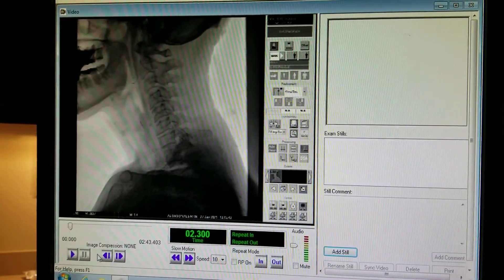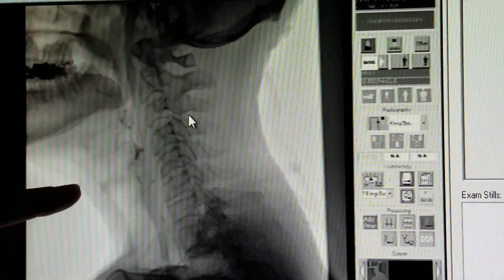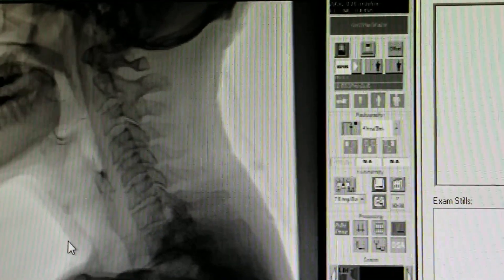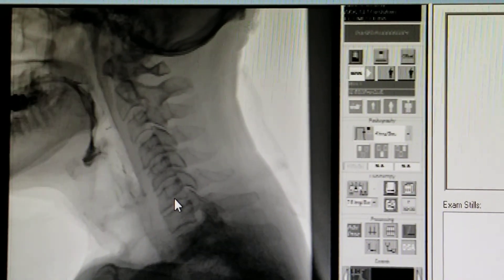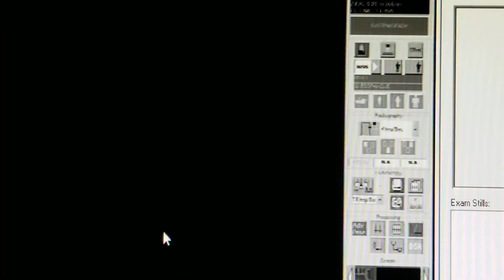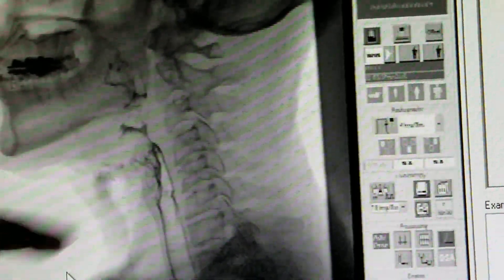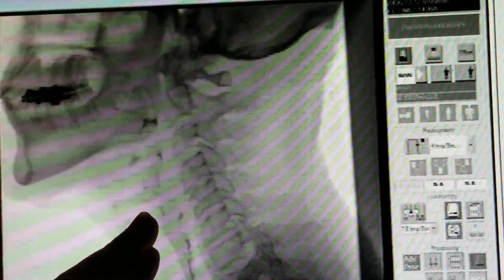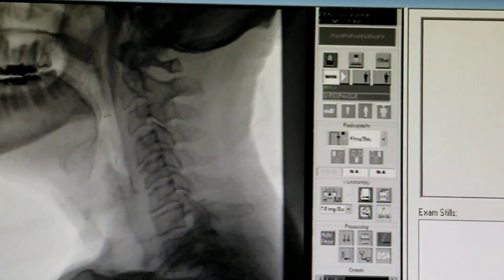Swallow Study || 27JAN2021 || One Year After Completing Radiation Treatment for Throat Cancer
I finished Radiation on 6 Jan 2020 and Chemo two days later on 8 Jan 2020. Radiation is the gift that "keeps on giving" as you'll see in this video.
Over all, things are looking good, but apparently there's always a risk that some of the liquid I aspirate (breath into my lungs) could have bacteria in it that could lead to pneumonia.